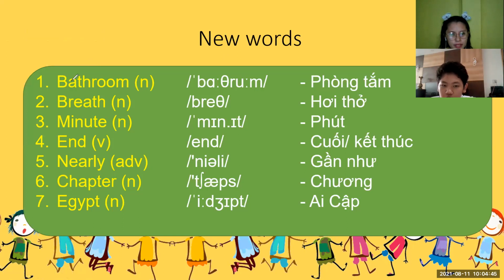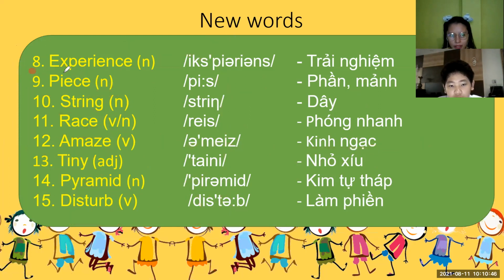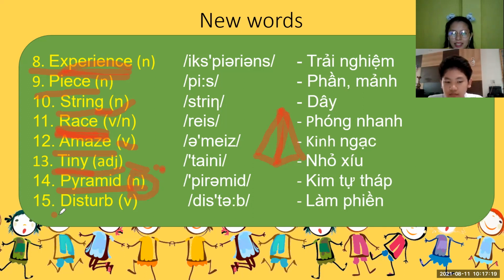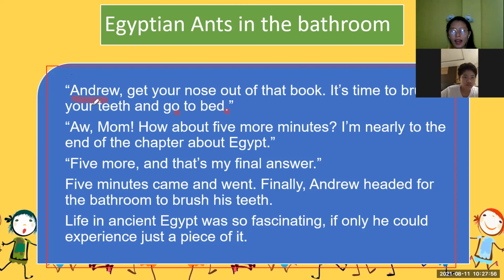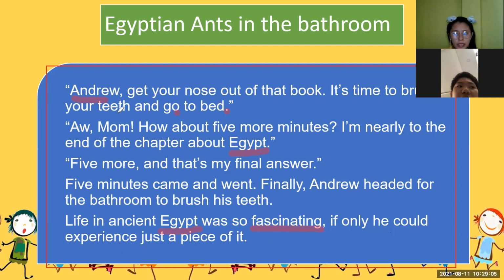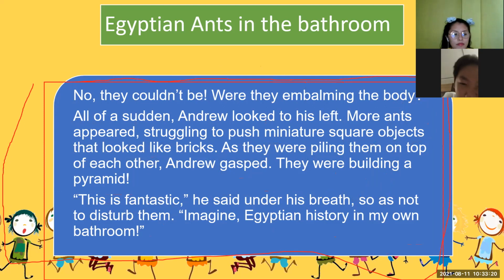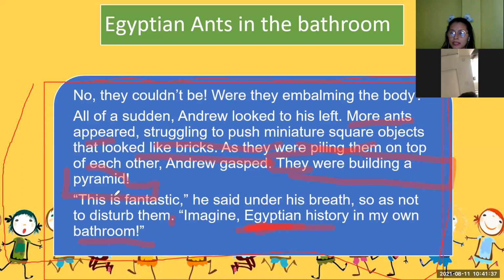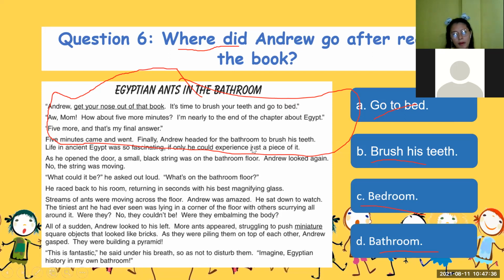PK2010119- 08-11-2 - READING: EGYTPTIANS ANTS IN THE BEDROOM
SUPPLEMENT - READING: EGYPTIAN ANTS IN THE BEDROOM